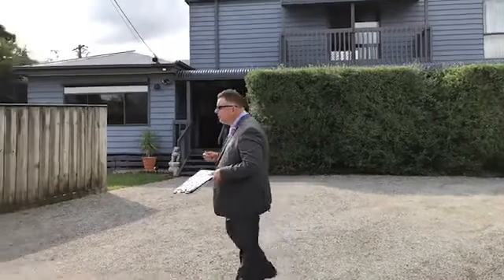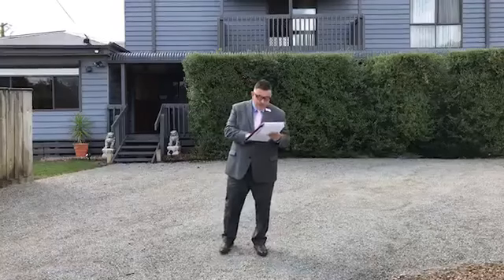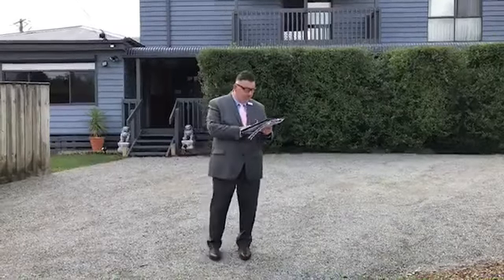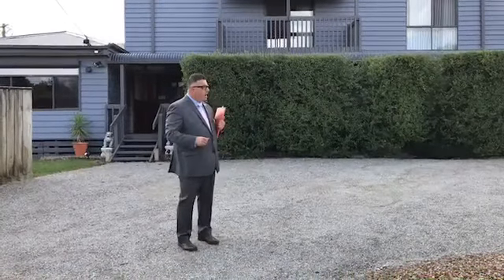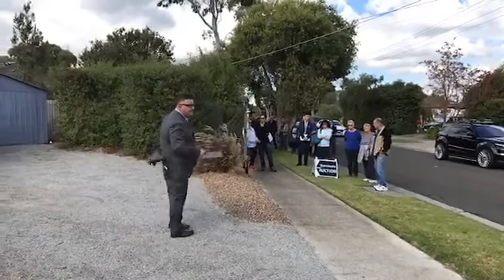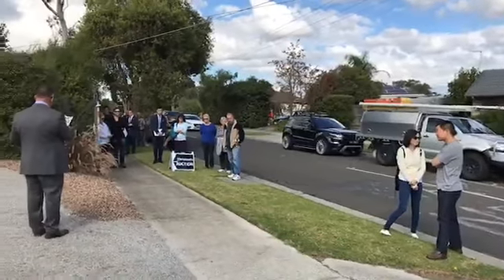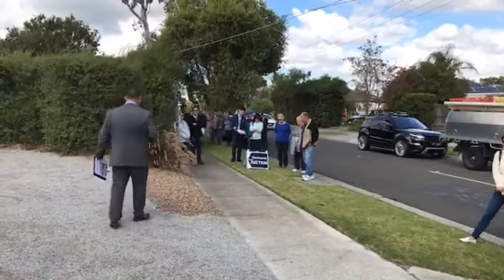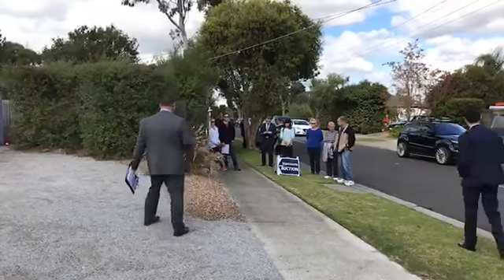22/04/17 | Melbourne Real Estate Auctions | 15 Lydford Road Ferntree Gully 3156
Live Auction in Ferntree Gully 3156
22/04/17 - 12:30 PM
15 Lydford Road 4B 2b 2C - 743m2 approx
Last Sold: 470,000 in 2011